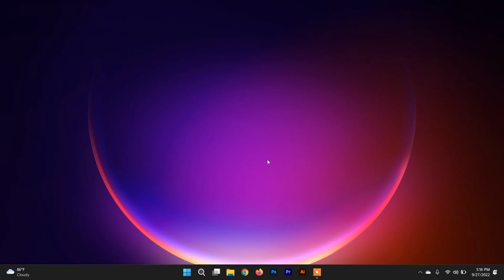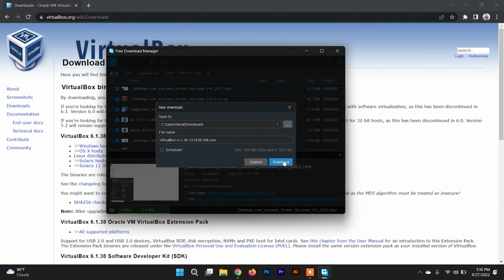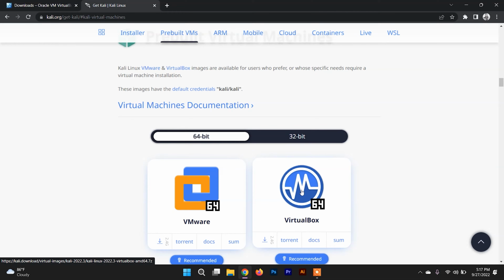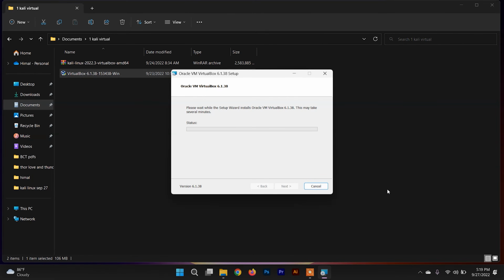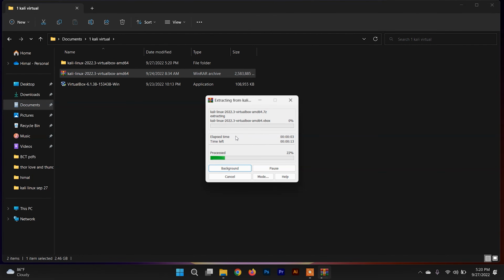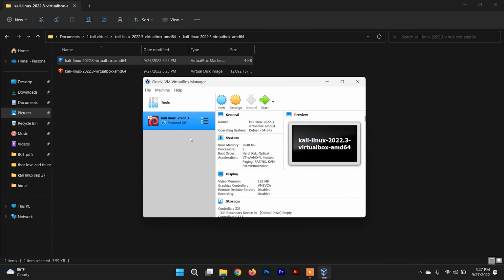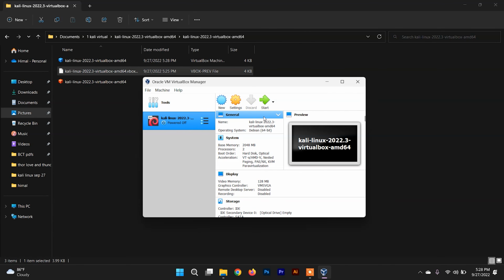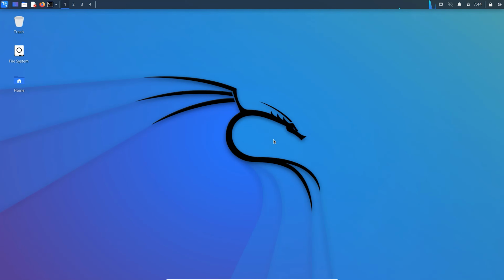How to Install Kali Linux on VirtualBox ? | Kali Linux 2022.3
In this video, I will be showing you how to install  kali linux 2022.3 on VirtualBox in Windows 11 / Windows 10